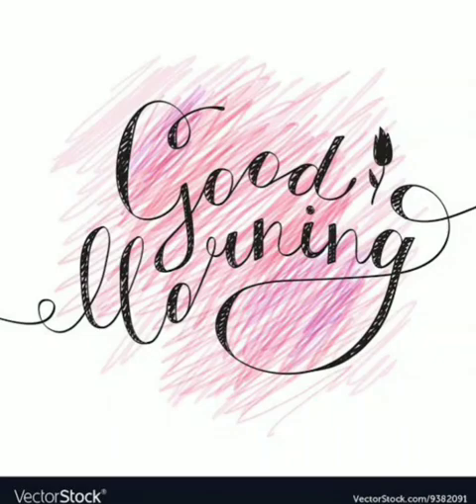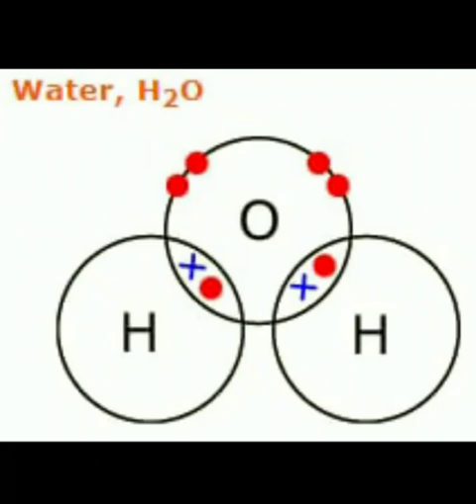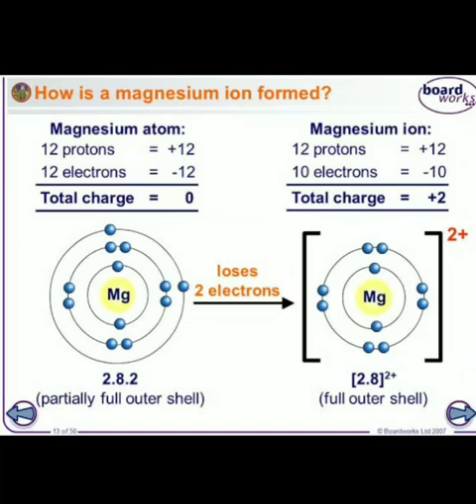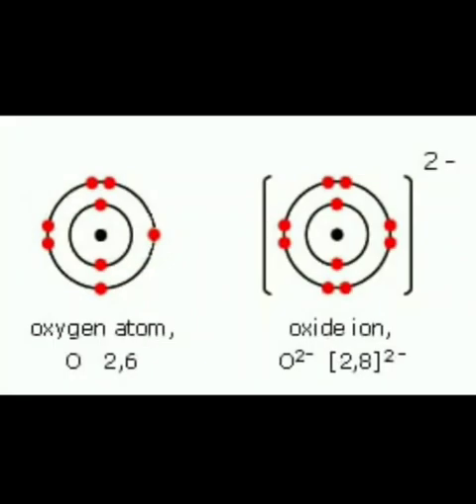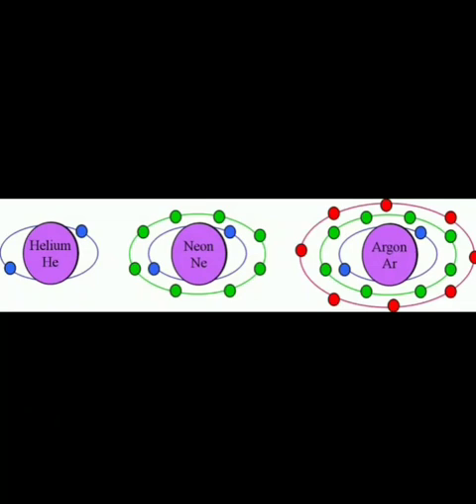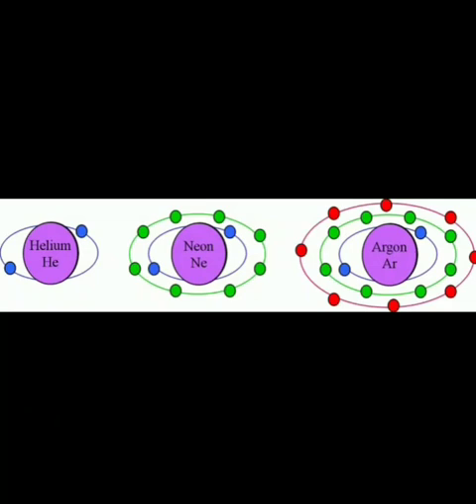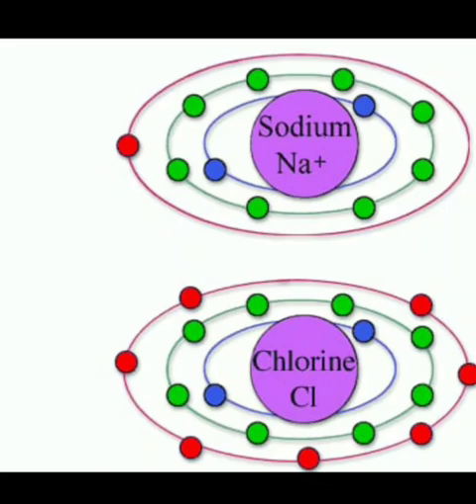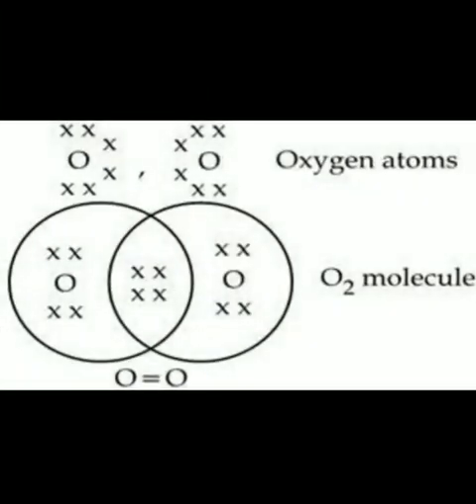ATOMIC STRUCTURE (PART 5) CLASS 8th